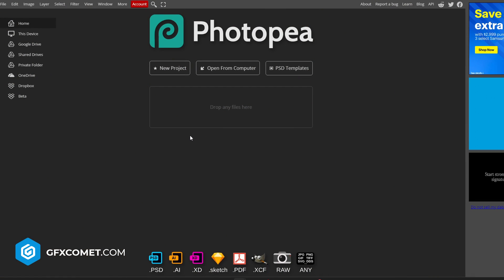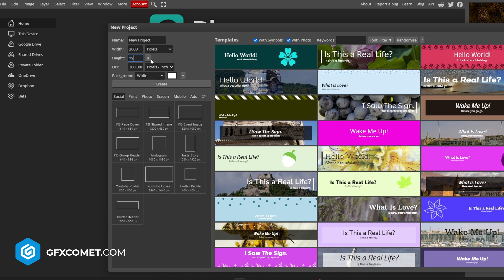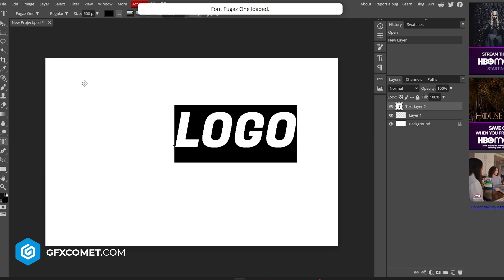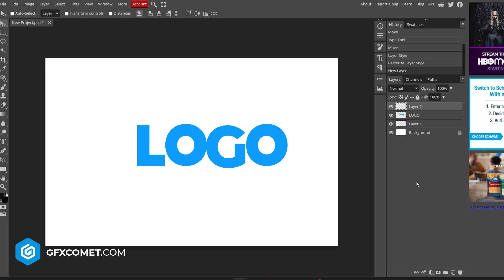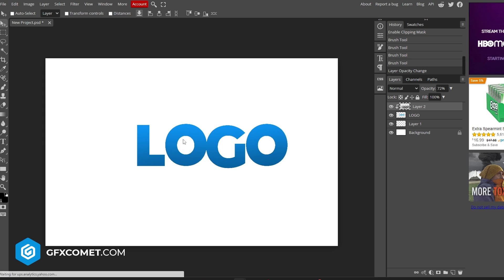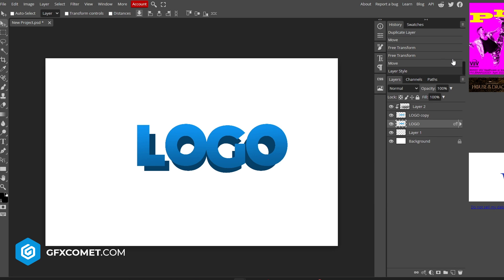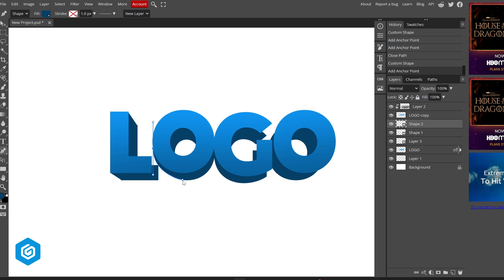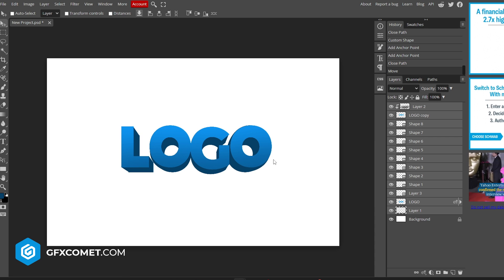How To Make A ROBLOX Game Logo Part 1! (Roblox)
Social Media!